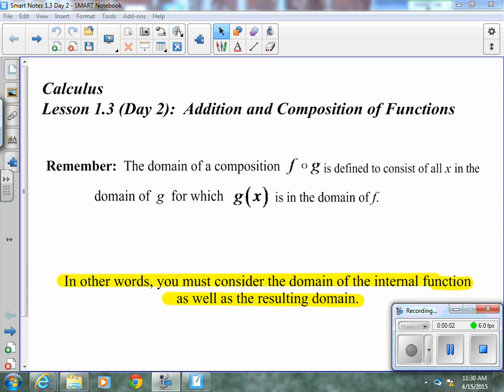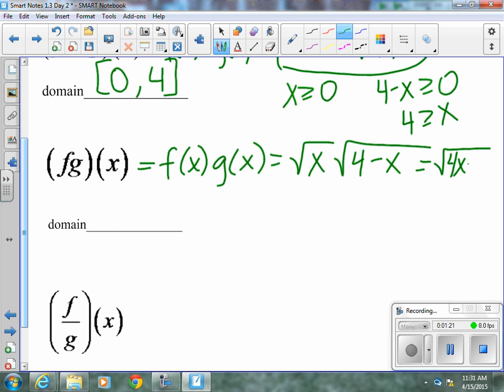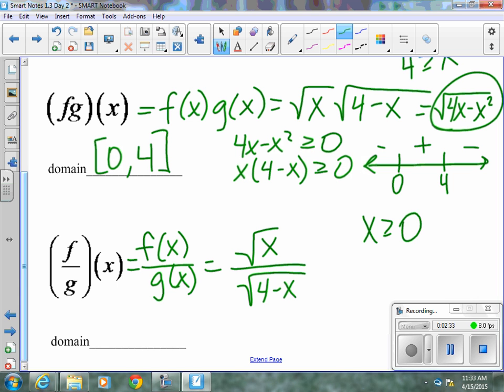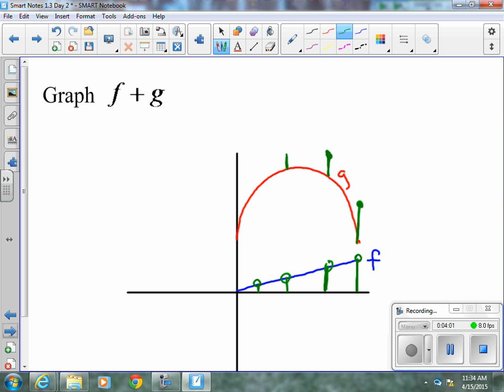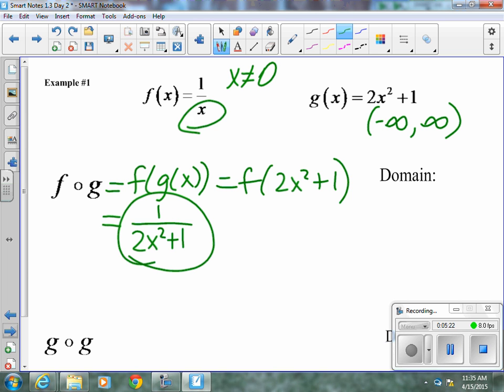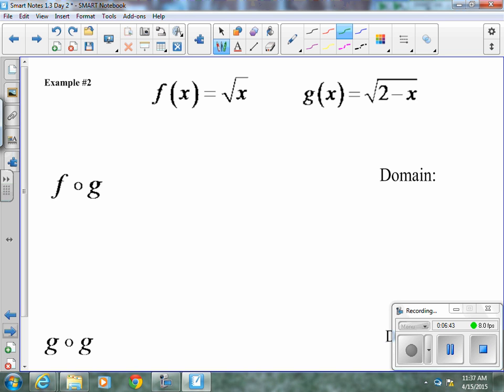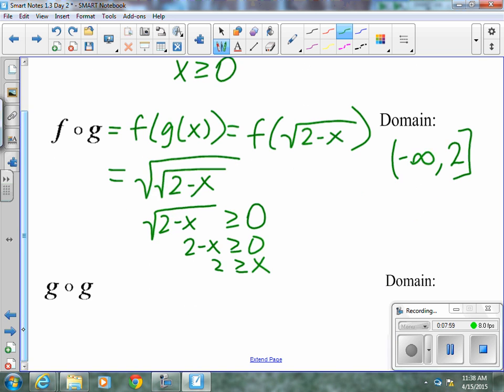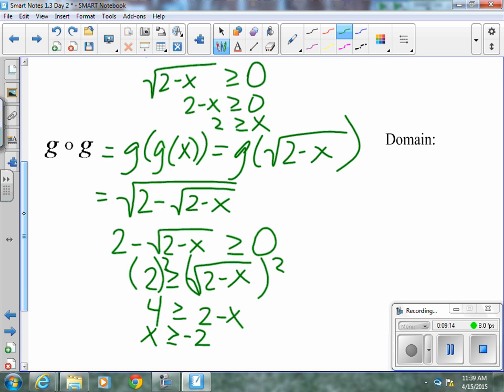New Functions from Old Functions Part 2 (1.3 D2)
Composite functions and their domains